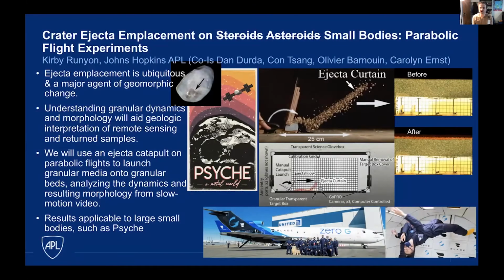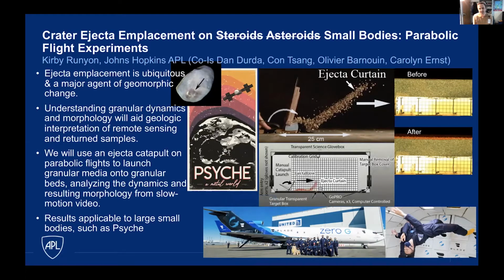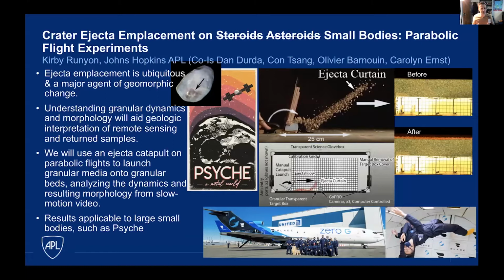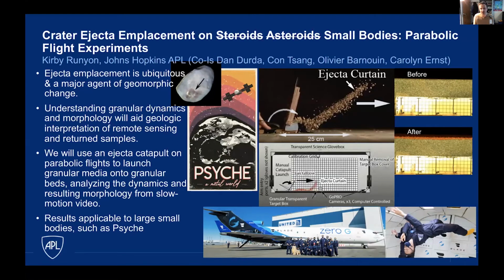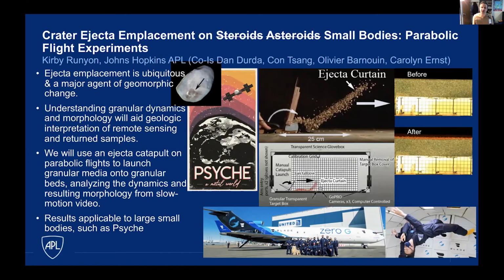Crater Ejecta Emplacement on Small Bodies: Parabolic Flight Experiments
Presented by Kirby Runyon